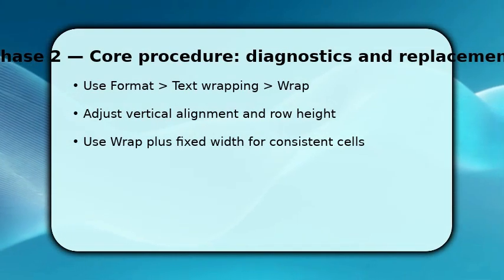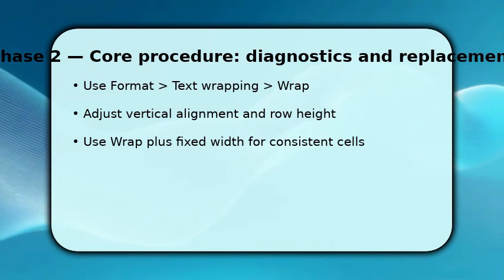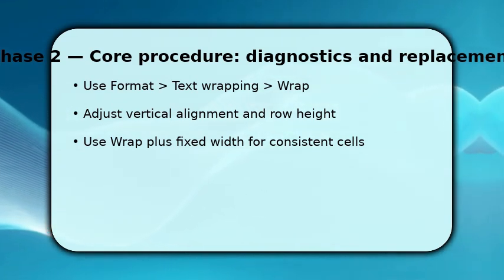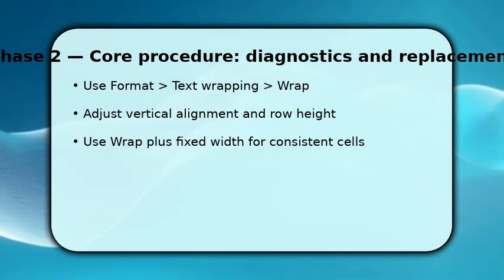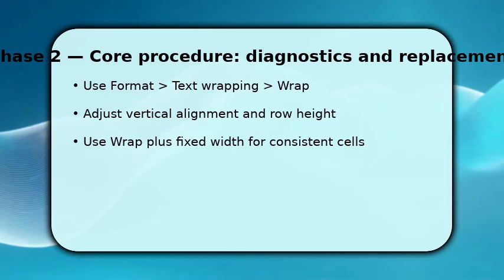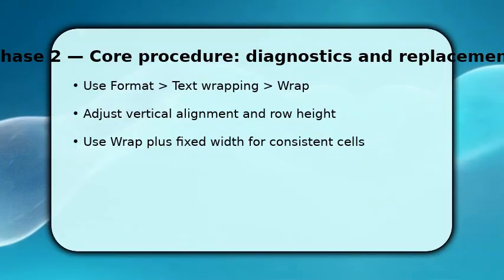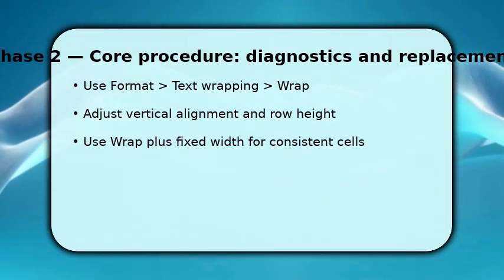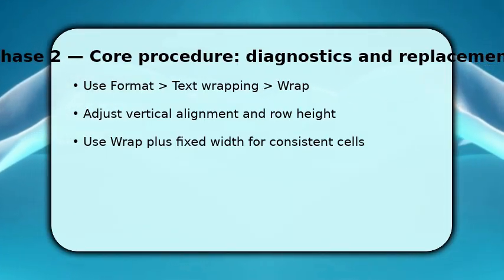How to Stop Text Overflow in Google Sheets (only Way)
How to Stop Text Overflow in Google Sheets (only Way) | 🔒 Surfshark VPN Deal — Stay private and secure. $1.99/mo + 3 Months Free ▸

Discover the ultimate solution to prevent text overflow in Google Sheets. This video guides you through effective methods, including formatting tweaks and advanced features like merge cells or split texts for a clean presentation.

stop text overflow, Google Sheets solutions, text merging techniques, false, fixing cell content display